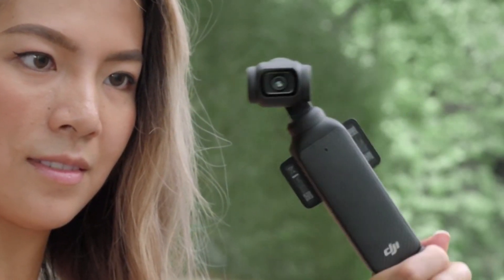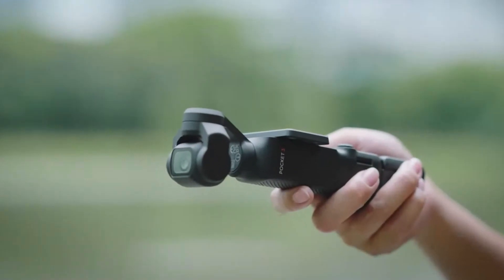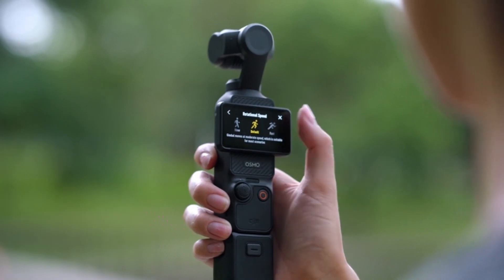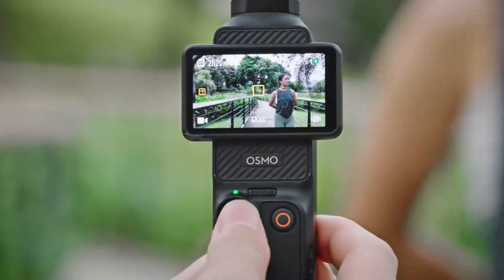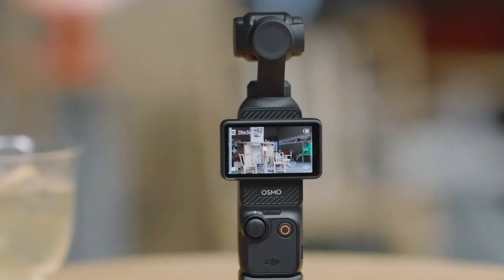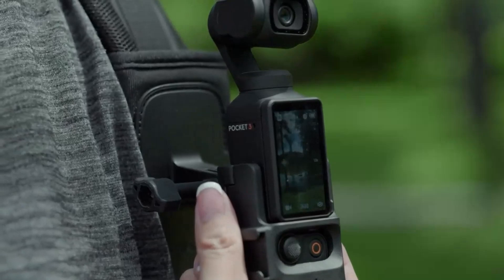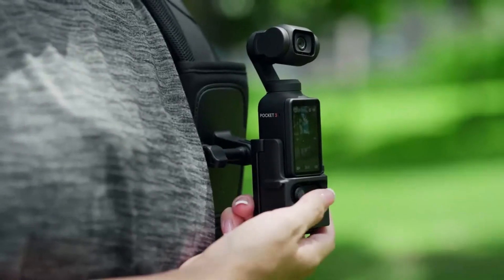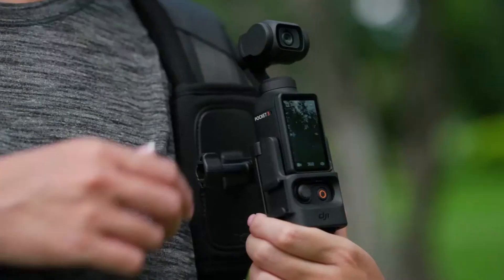DJI Osmo Pocket 4: Leaks, Features & Release Date!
Exciting leaks about the DJI Osmo Pocket 4 are creating buzz in the tech world! According to the latest rumors, this compact powerhouse is expected to feature enhanced 4K video recording capabilities, improved stabilization, and a larger sensor for even better low-light performance. With potential AI-driven features for seamless content creation, the Osmo Pocket 4 could redefine portable vlogging and filmmaking.

In this video, HiTEC! dives deep into the leaks and speculations surrounding the DJI Osmo Pocket 4. We explore possible new features like upgraded autofocus, better battery life, and advanced connectivity options that could make it a must-have gadget for creators. Whether you’re a travel vlogger, filmmaker, or casual user, the Osmo Pocket 4 promises to elevate your video quality with ease.

Don’t miss out on the latest in portable videography innovation!